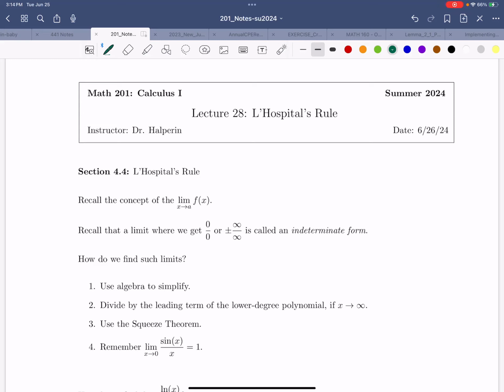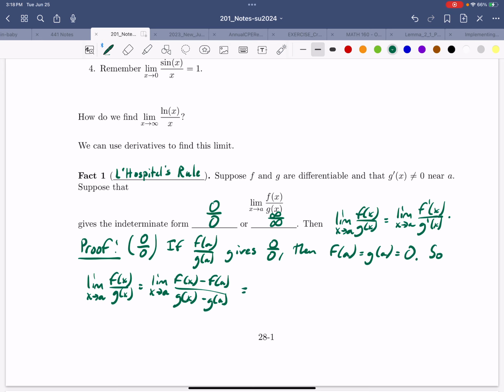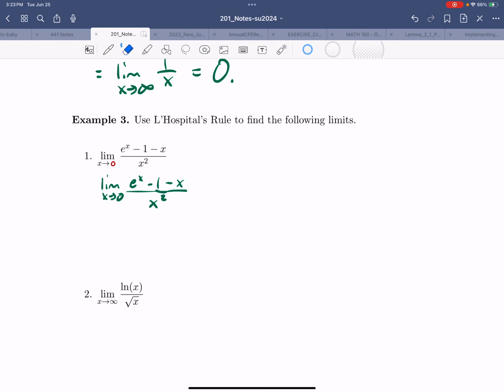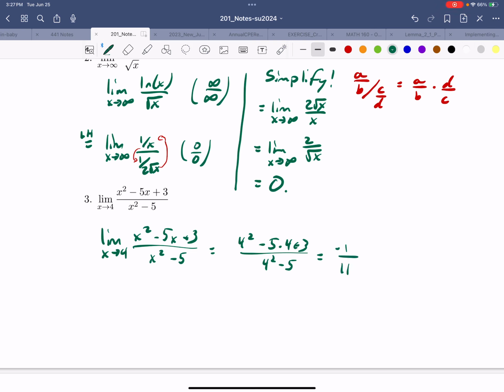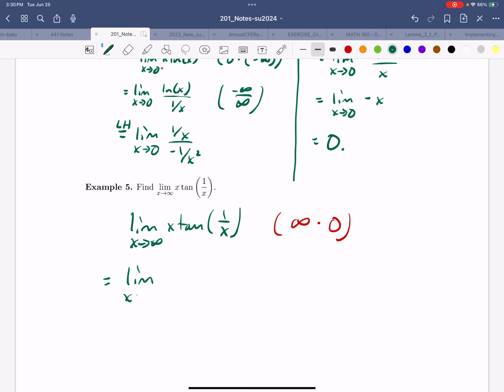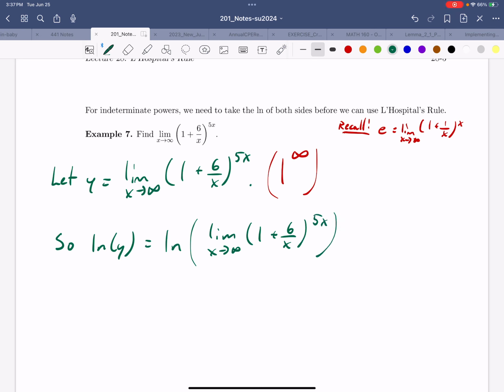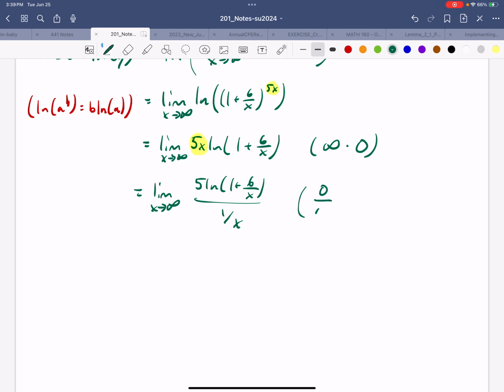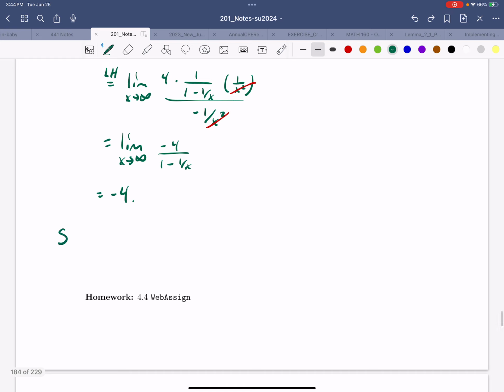4.4: L’Hospital’s Rule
We learn L’Hospital’s Rule and use it to evaluate several limits with indeterminate forms.